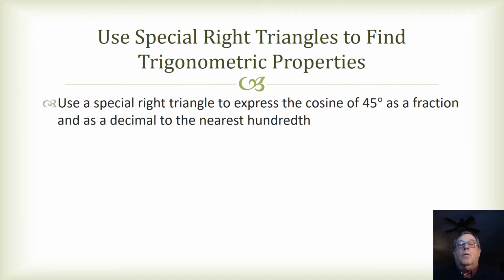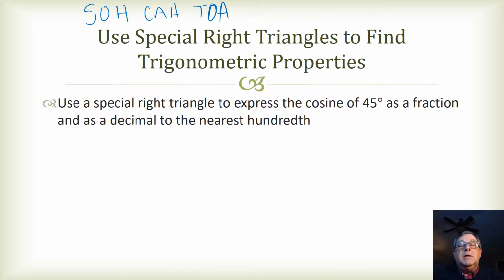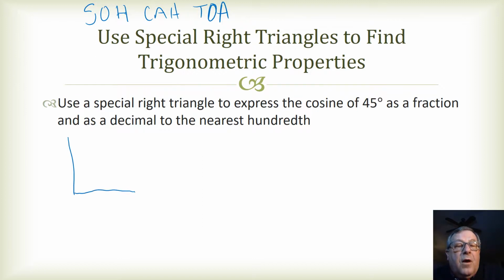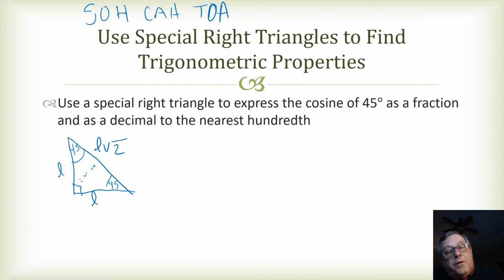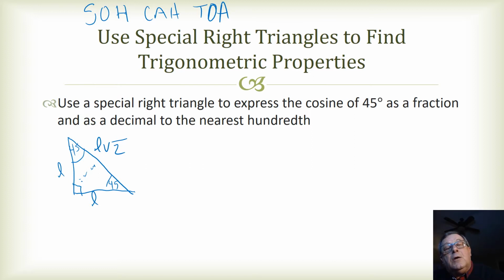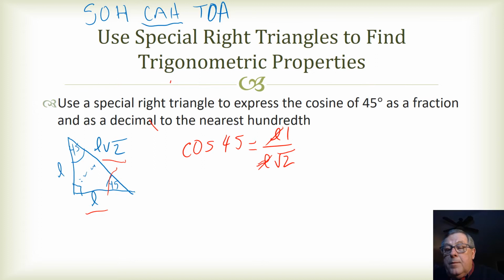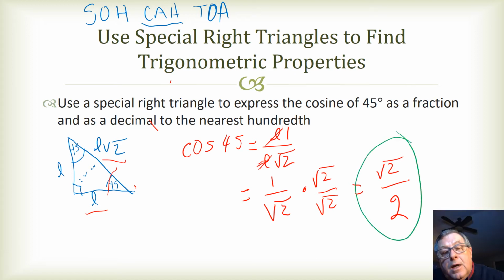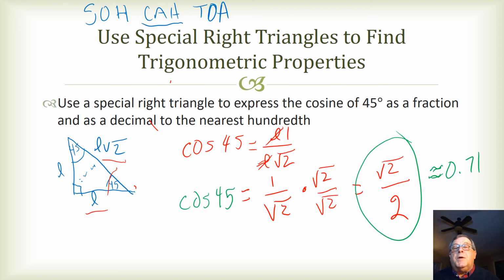Use Special Right Triangles to Find Trigonometric Properties